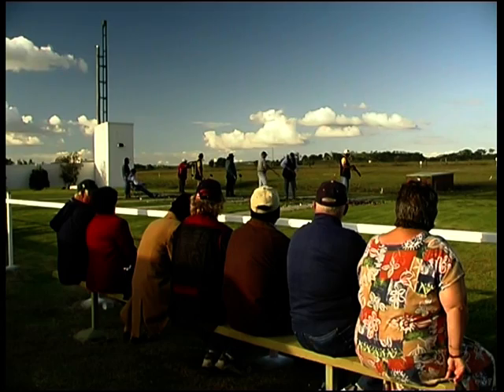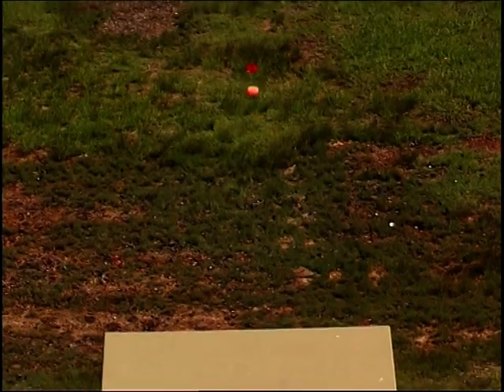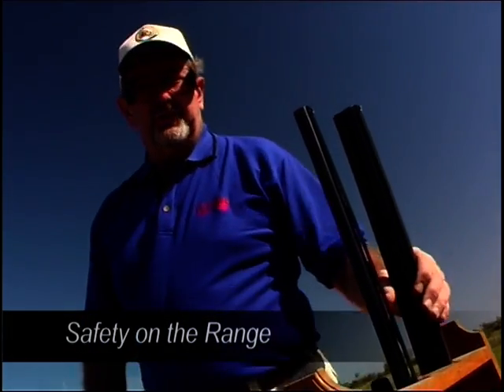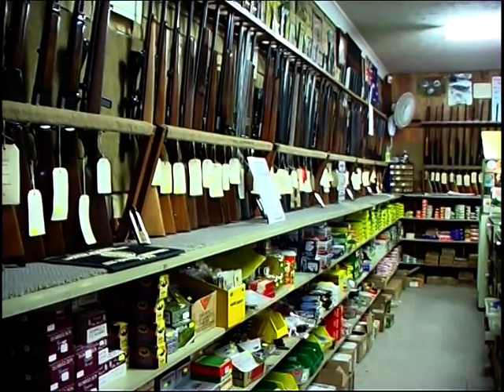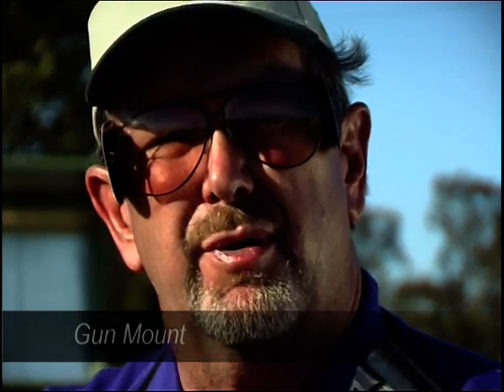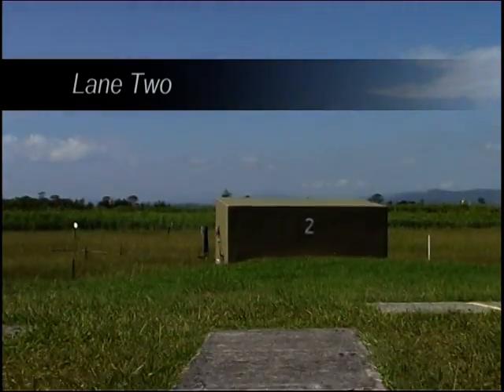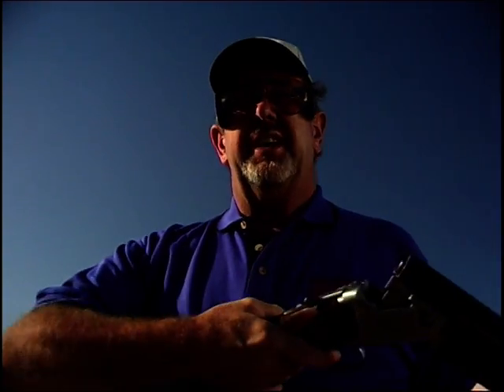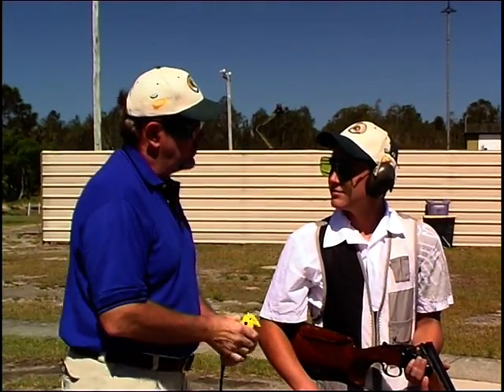Introduction to CT Shooting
A Basic guide on Coaching for Clay Target Shooting